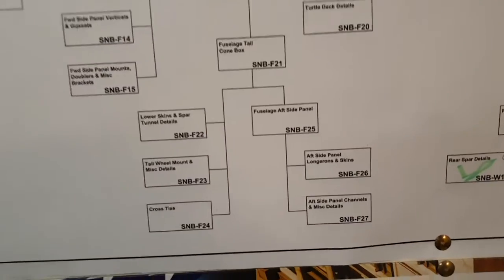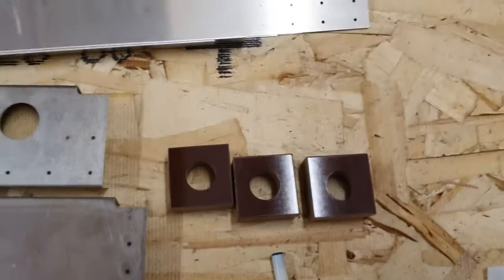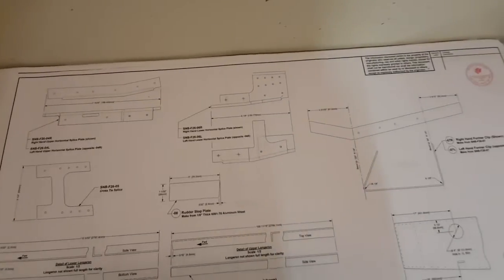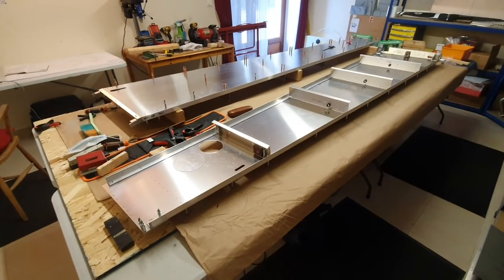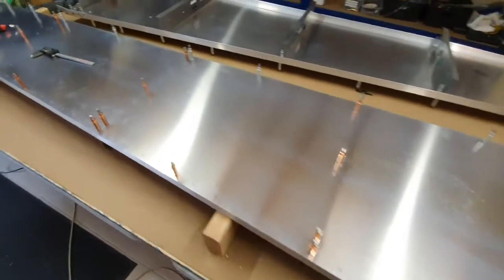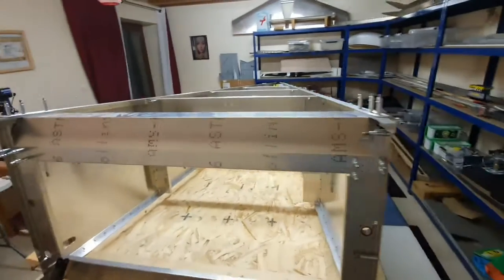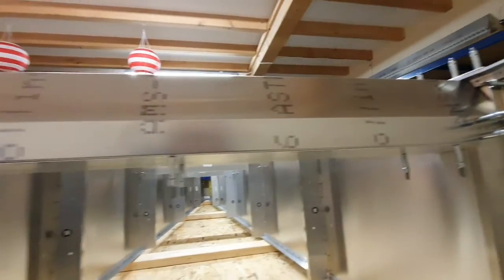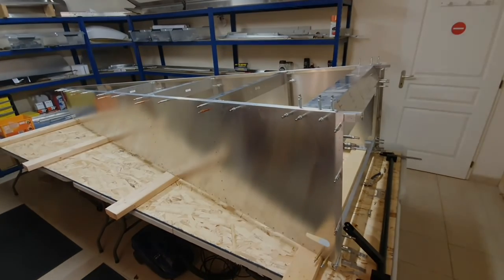Gavin's Sonex B Part 22 - Building the Tail Cone Part 1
Building the Tail Cone Part 1 - Making the side panels.
15 hours over 2 weeks